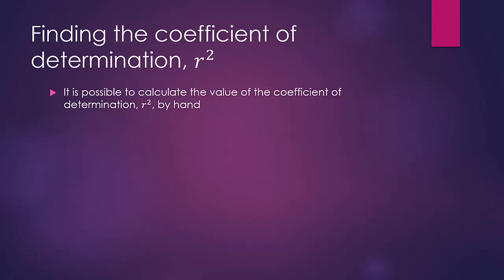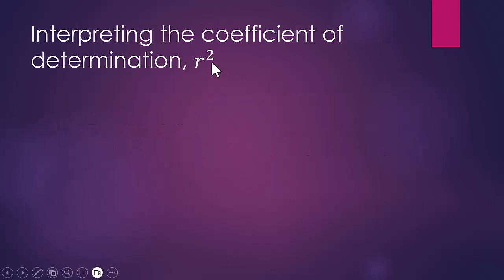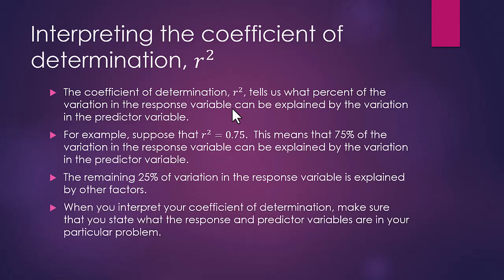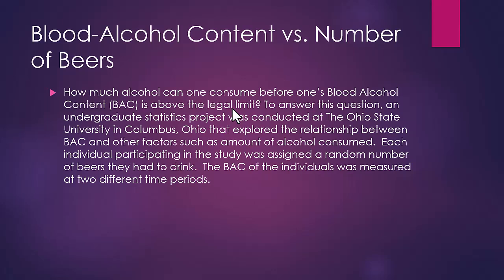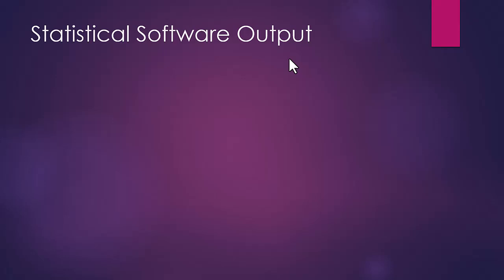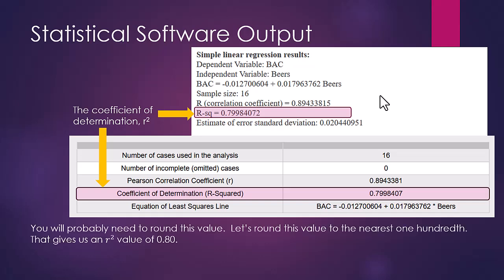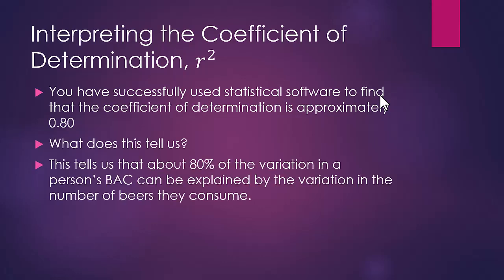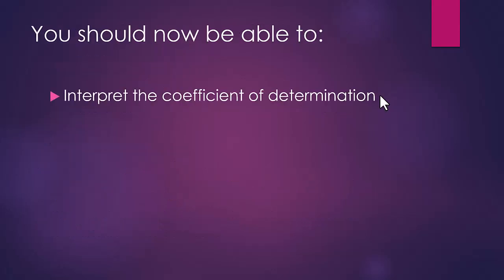Interpreting the Coefficient of Determination